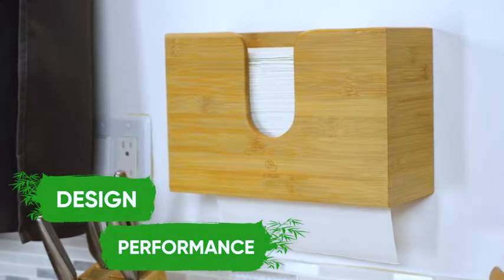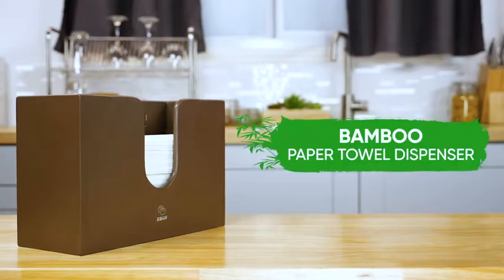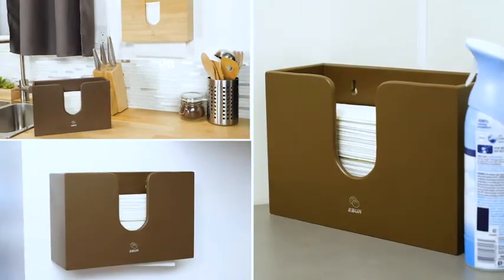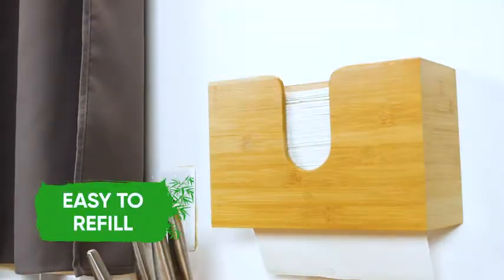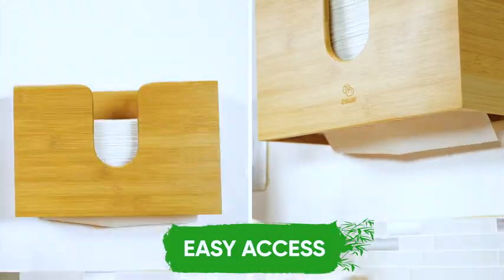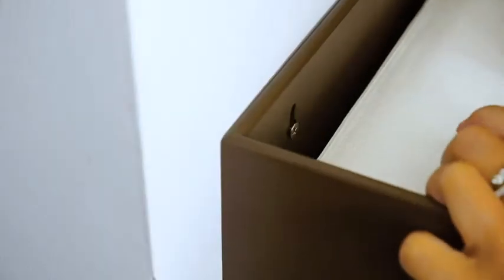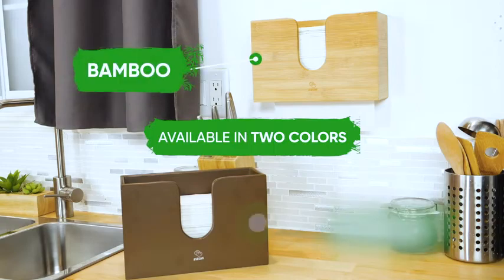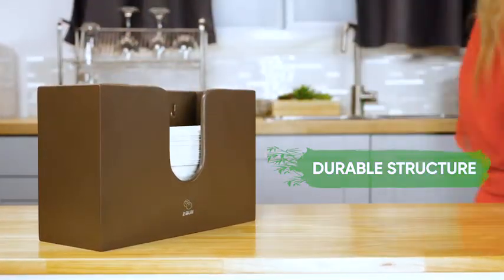Countertop Paper Towel Dispenser Wall Mount Review | Bathroom Hand Towel Dispenser for Multfiold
Countertop Paper Towel Dispenser Wall Mount Review | Bathroom Hand Towel Dispenser for Multfiold, Trifold, C Fold Napkins | Bamboo Wood Rustic Kitchen Paper Towel Rack